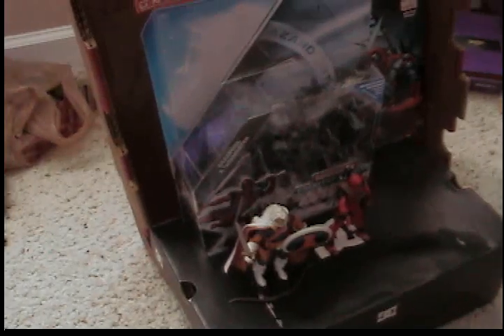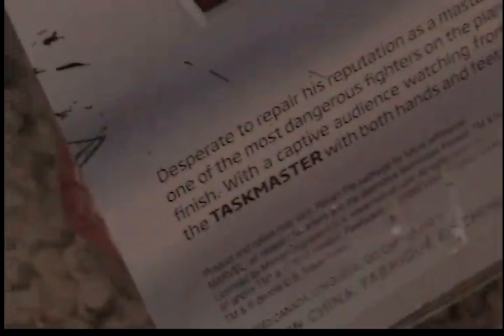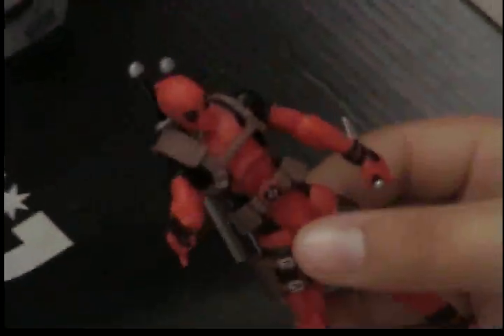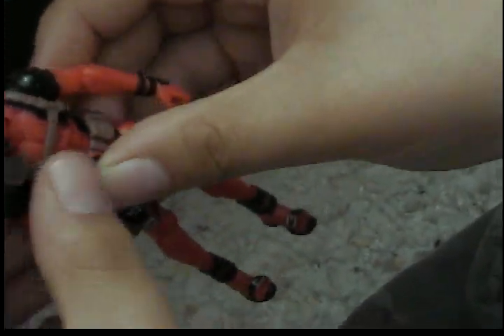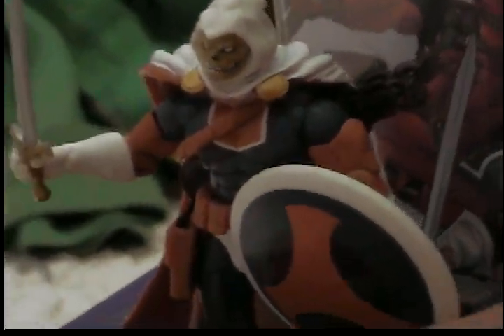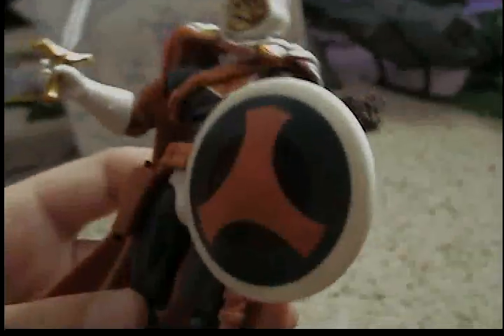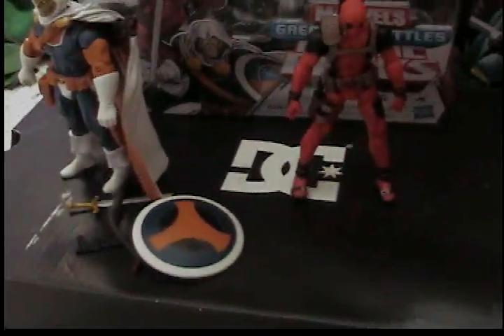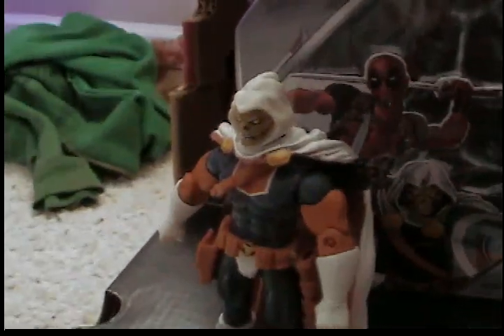Marvel's Greatest Battles Comic pack:Deadpool and Taskmaster review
the best greatest battles comic pack!